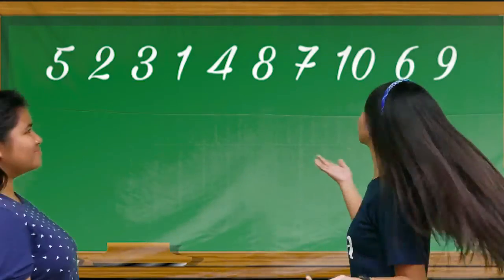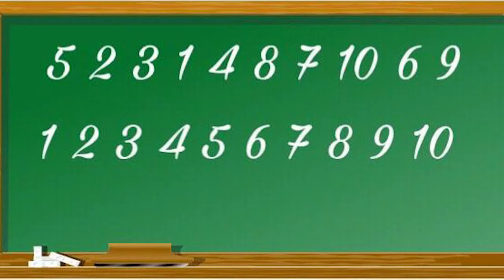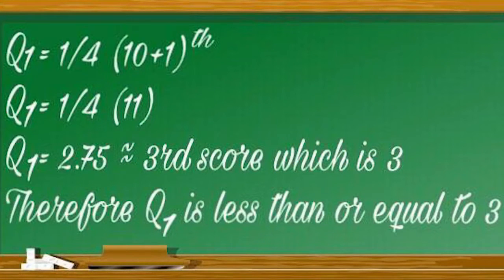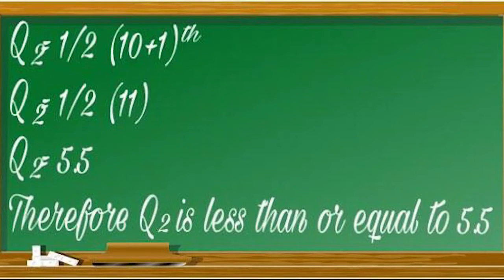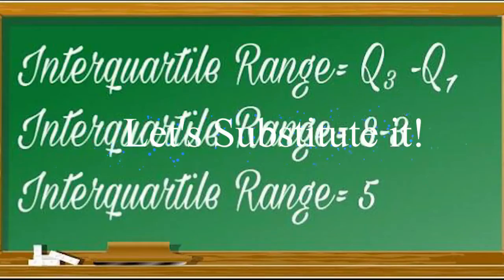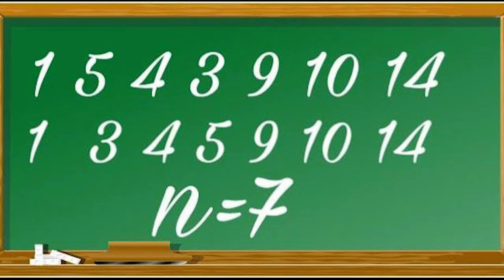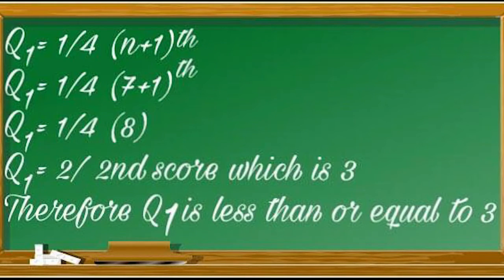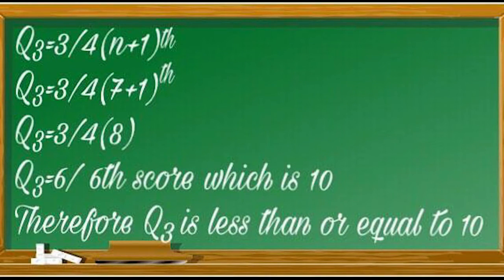MathDali Group 4